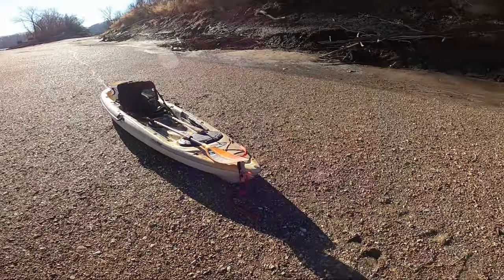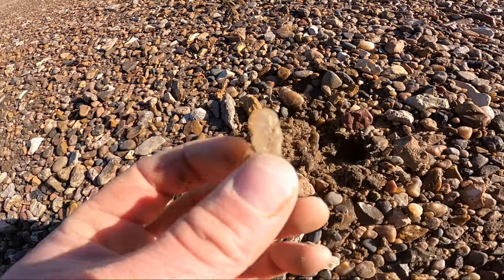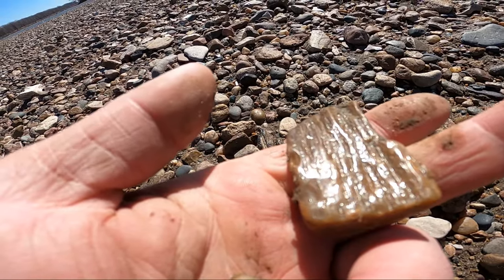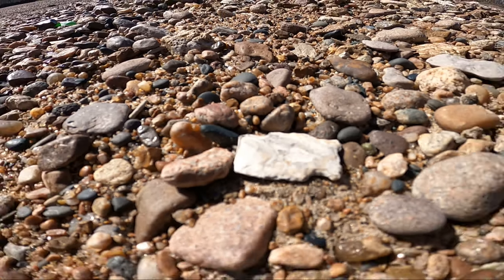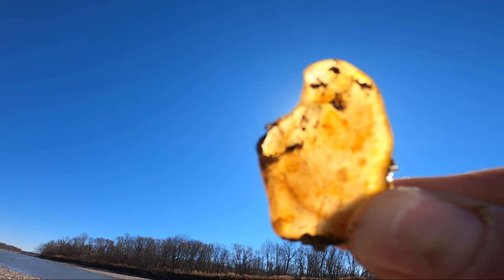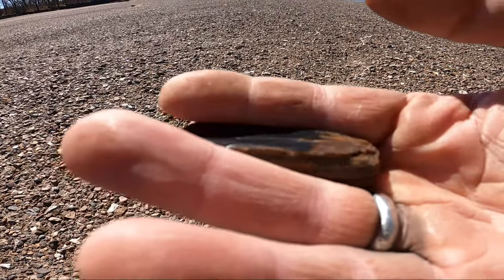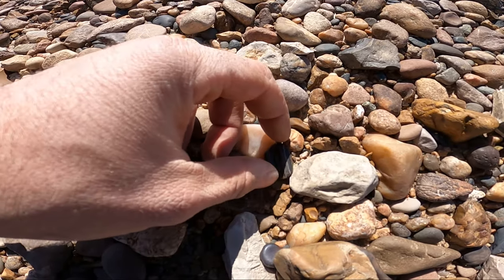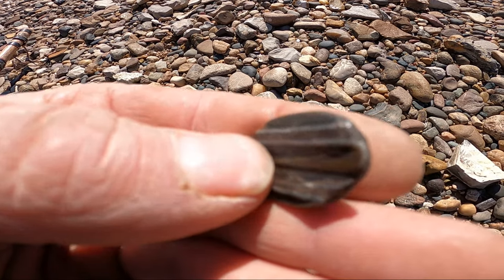Boat Sinks !! Stranded on an island !! GRAVEL BAR HUNT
Today my boat sank and I was stranded on an island for a whole day lol check out my awesome finds!! there are fossils, agates arrowheads and much more!!!